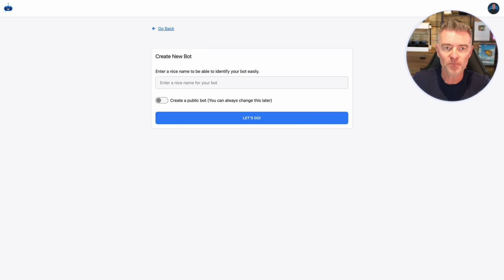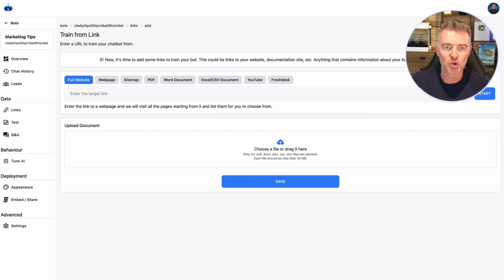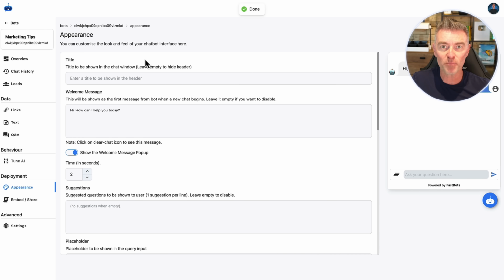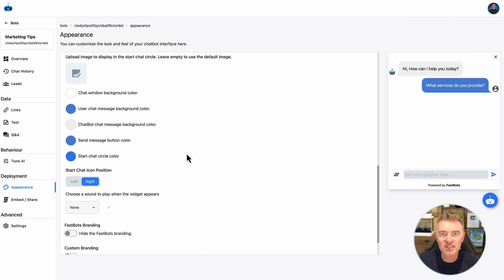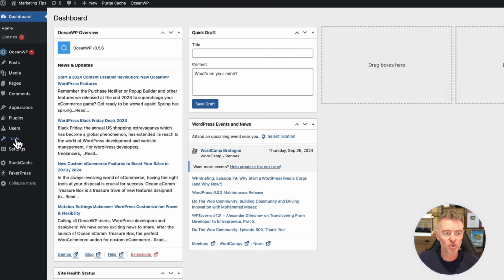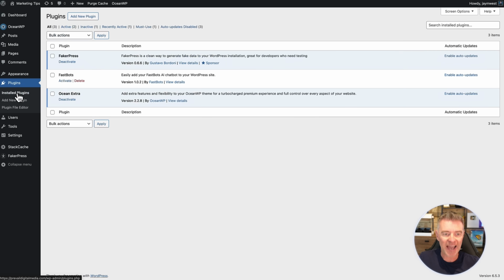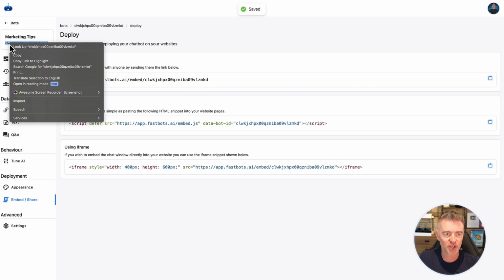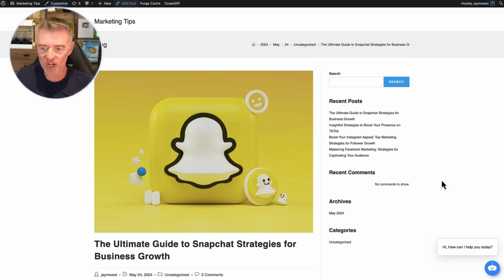Install a Free Wordpress AI Chatbot In Under 3 minutes ⚡️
The best ai chatbot for wordpress is free and you can install it on any WordPress website without coding in less than 3 minutes.